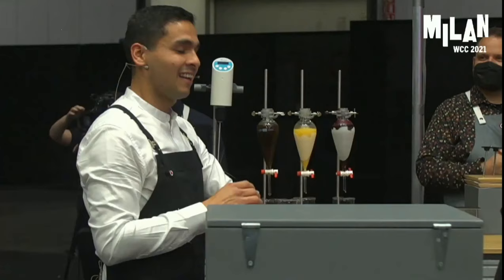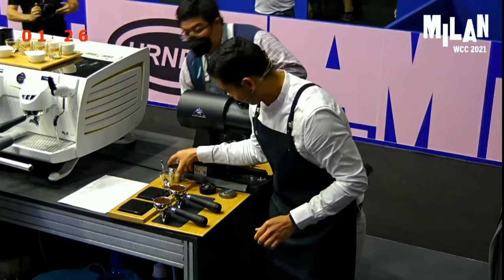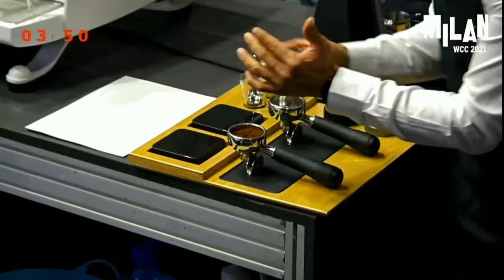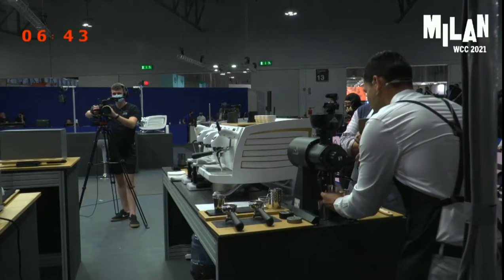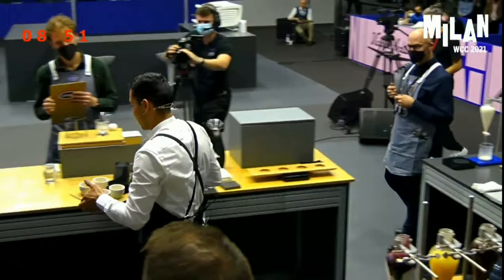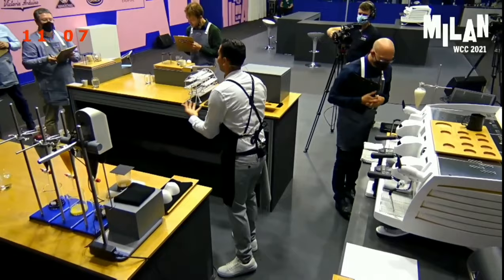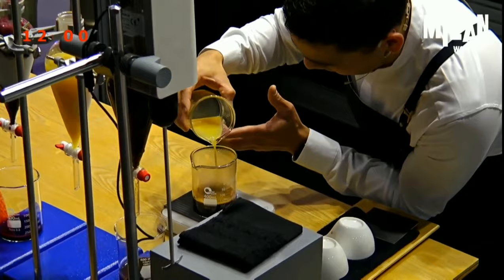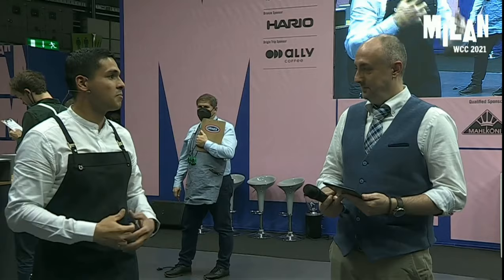Presentación de Diego Campos World Barista Championship Milán 2021